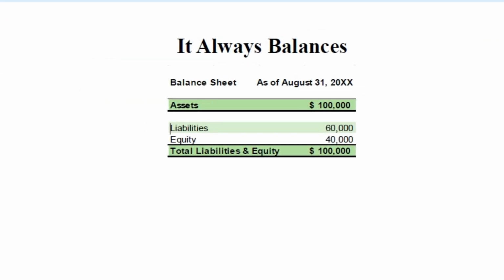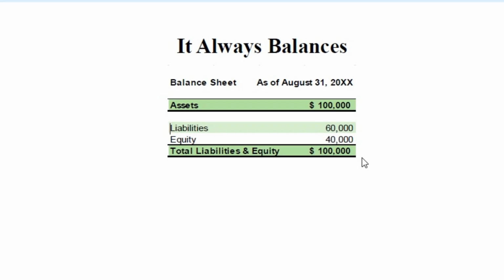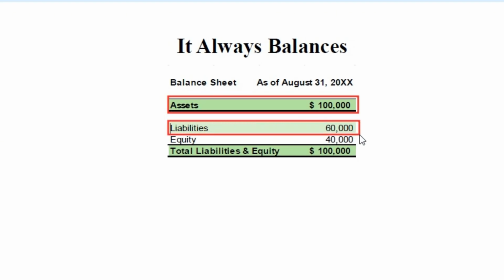THE ACCOUNTING EQUATION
Balance Sheet Blueprint for Small Business Owners
This video is a 16-part series balance sheet blueprint.
Tune in daily for a new video.

Comment " watched" below if you watch this video in its entirety.